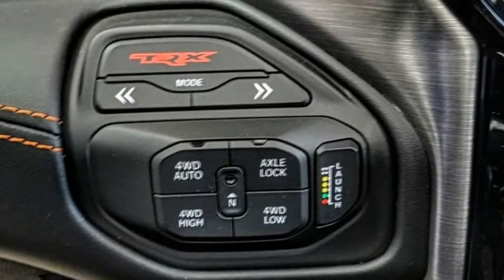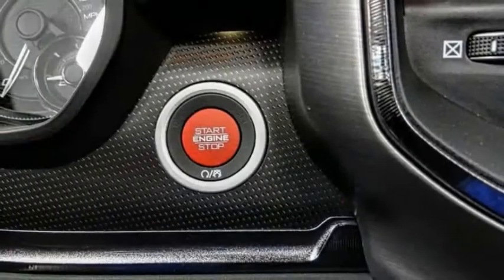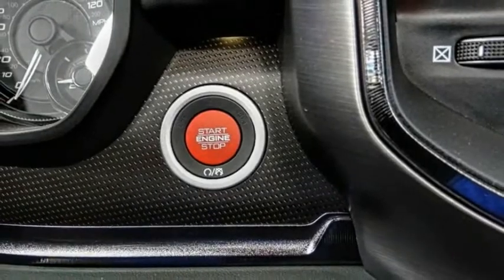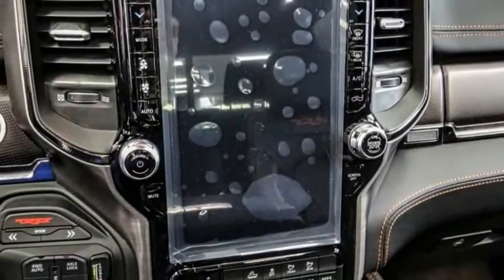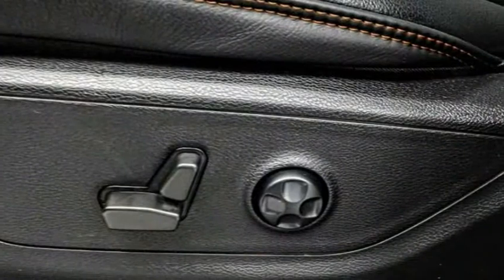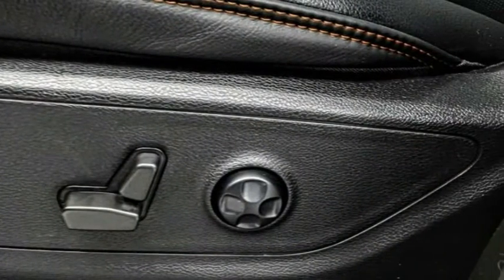2022 Ram 1500 VAN NUYS LOS ANGELES SAN FERNANDO VALENCIA CANOGA PARK RM214107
2022 Ram 1500 TRX 4x4 Crew Cab 5'7 Box

RUSSELL WESTBROOK CHRYSLER DODGE JEEP RAM PROUDLY SERVICING VAN NUYS, LOS ANGELES, SAN FERNANDO, VALENCIA, CANOGA PARK, & SURROUNDING SOUTHERN CALIFORNIA LOCATIONS. THIS ORANGE 2022 Ram 1500 IS EQUIPPED WITH A 6.2L Supercharged HEMI V8 SRT, AUTOMATIC TRANSMISSION, AND RECEIVES AN ESTIMATED 10 City/14 Hwy MPG. CONTACT RUSSELL WESTBROOK CHRYSLER DODGE JEEP RAM OF VAN NUYS TO SCHEDULE A TEST DRIVE AND TAKE THIS 2022 Ram 1500 HOME TODAY, OR VISIT OUR SHOWROOM CONVENIENTLY LOCATED AT 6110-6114 VAN NUYS BLVD VAN NUYS, CA 91401. STOCK #: RM214107 | 2022 Ram 1500 TRX 4x4 Crew Cab 5'7 Box ALLOY WHEELS HEATED STEERING WHEEL 2022 Ram 1500 TRX 4x4 Crew Cab 5'7 Box Russell Westbrook Chrysler Dodge Jeep Ram of Van Nuys is driven and focused to ensure the highest customer satisfaction. A team above all, but above all a team. STOCK #: RM214107 | VIN: 1C6SRFU90NN148807 | 2022 Ram 1500 TRX 4x4 Crew Cab 5'7 Box ALLOY WHEELS HEATED STEERING WHEEL Russell Westbrook CDJR of Van Nuys